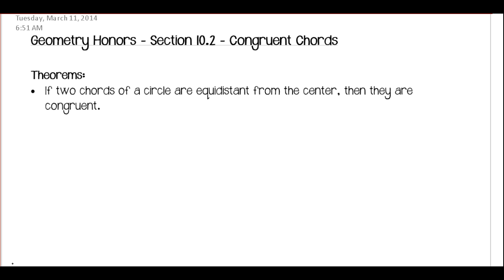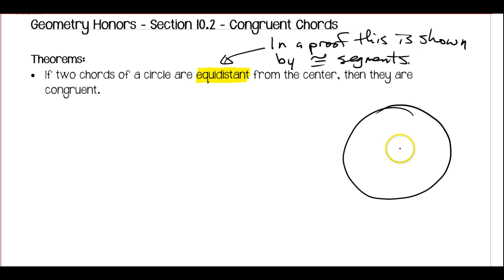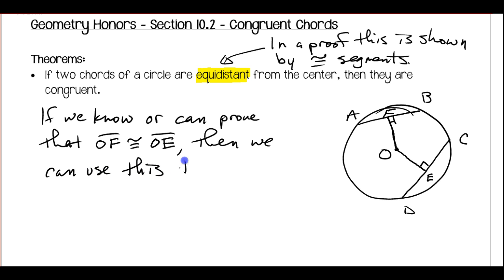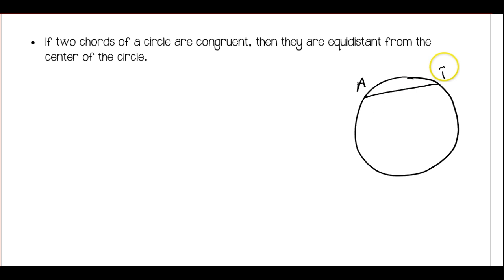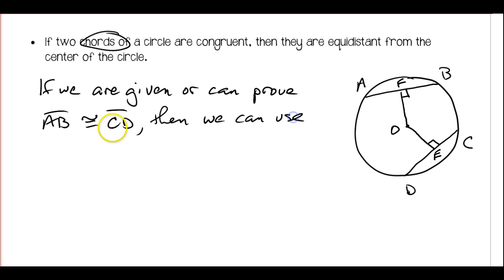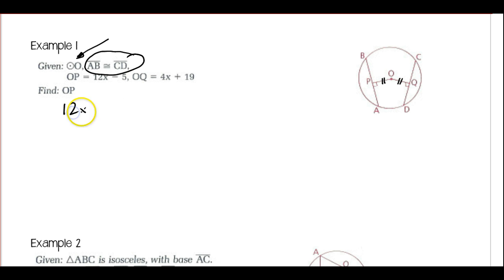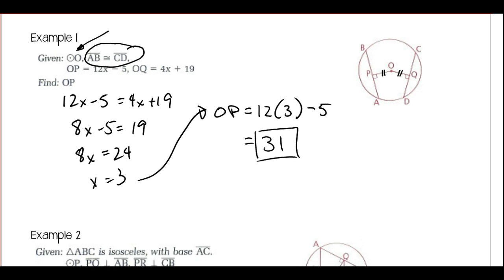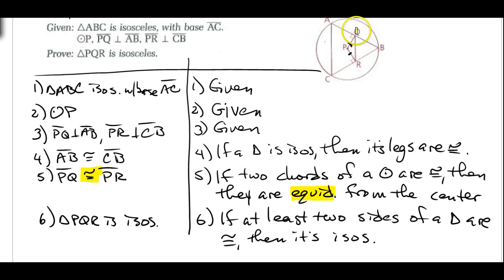Geometry Honors Section 10.2 Video Notes